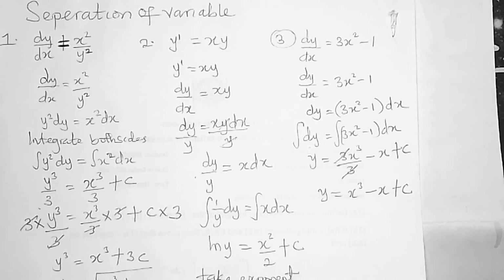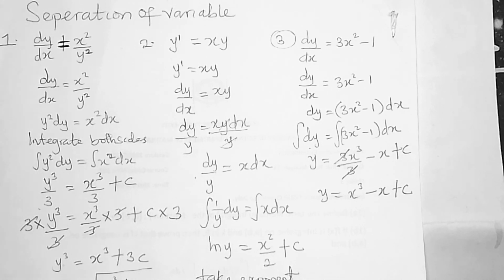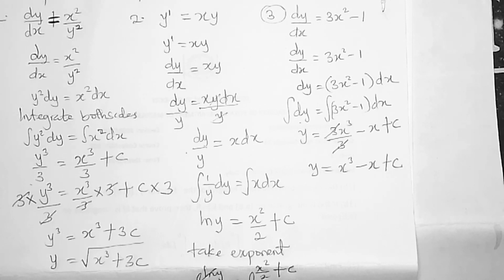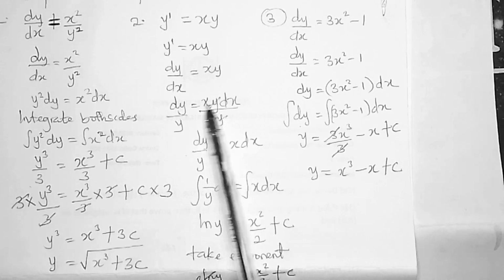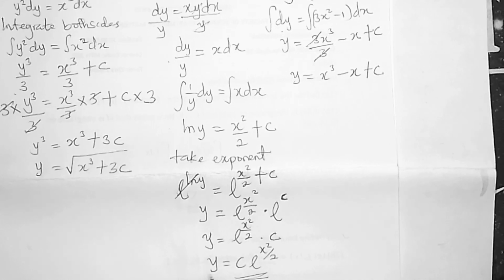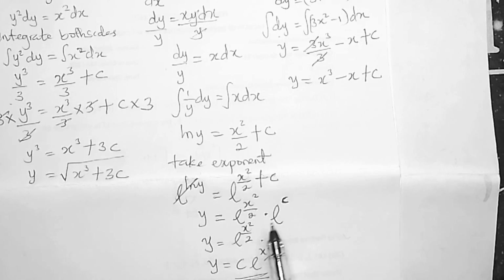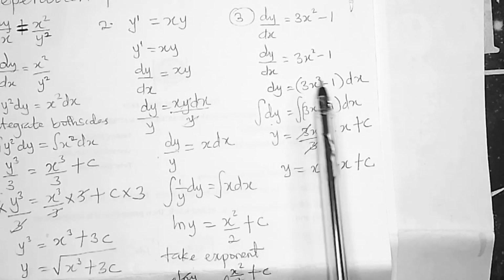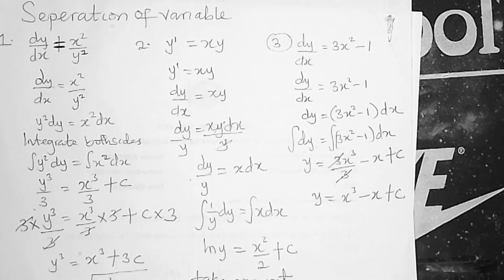Solution of ODE: Separation of variable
In this video, you’ll see the step by step method of using separation of variable to solve question on ordinary differential equation ( ODE )